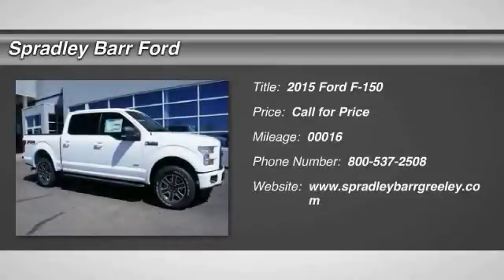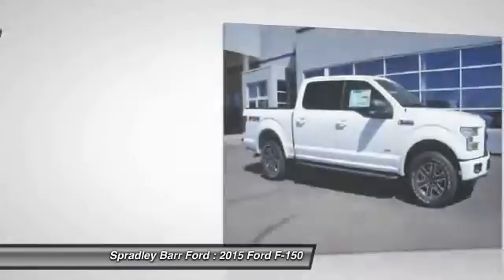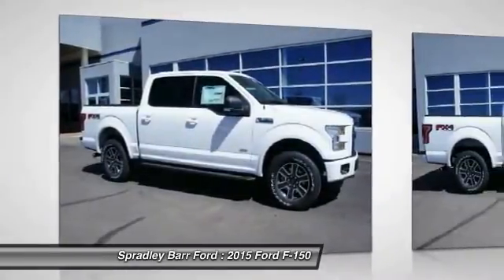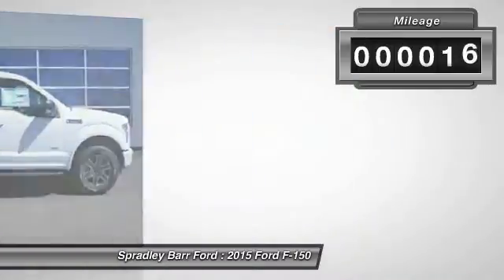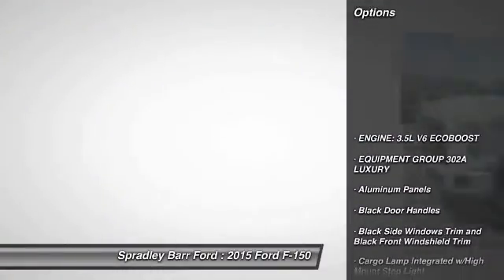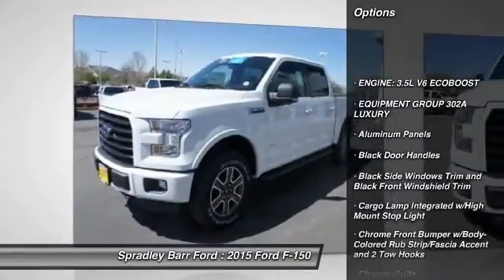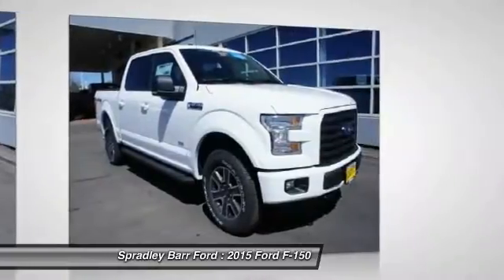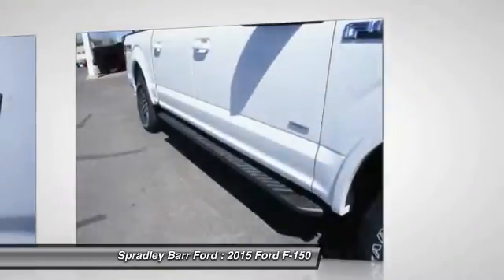2015 Ford F-150 Greeley CO R69579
You'll love this 2015 Ford F-150. This is a car you'll want to take home. With 16 miles, it features Automatic transmission and an exterior color of Oxford White. Call and get in touch with Spradley Barr Ford directly, and be the first to open the car door today!